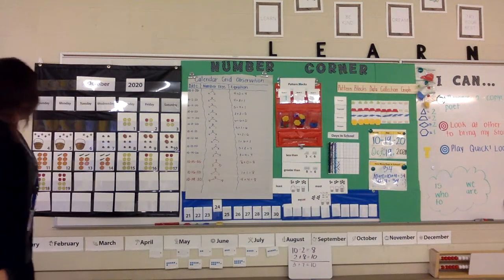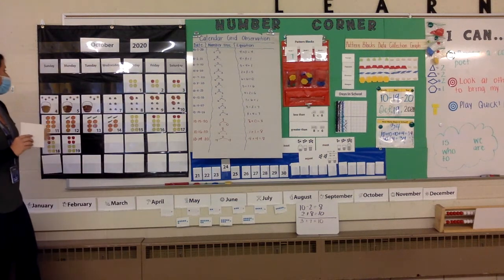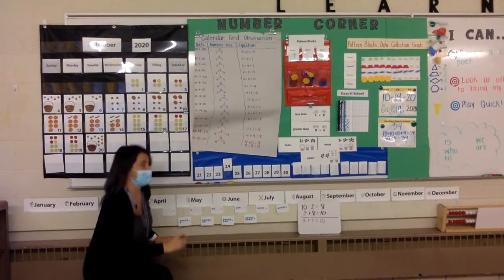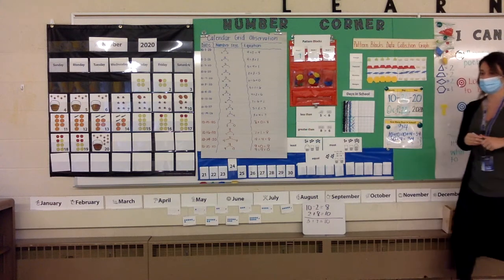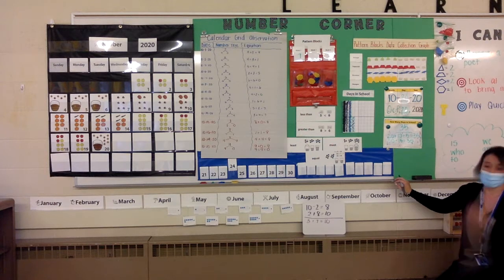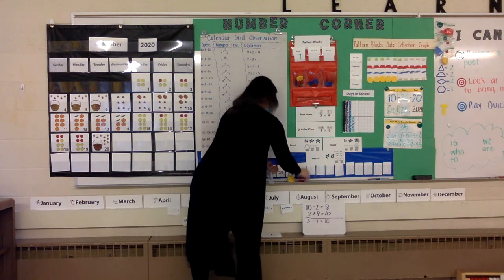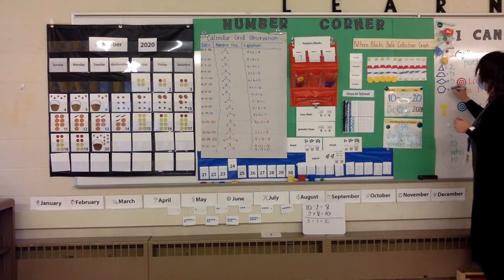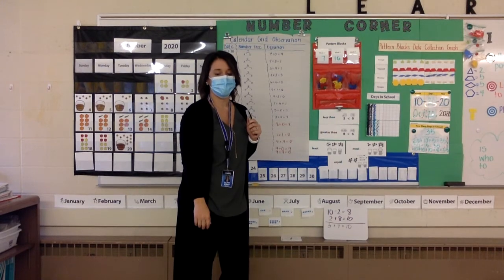Number Corner 10-20-20